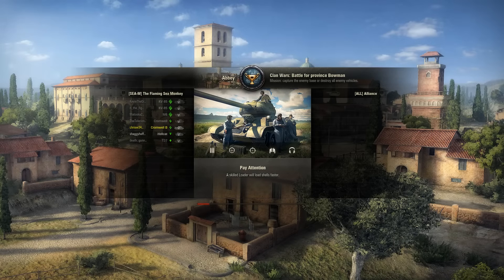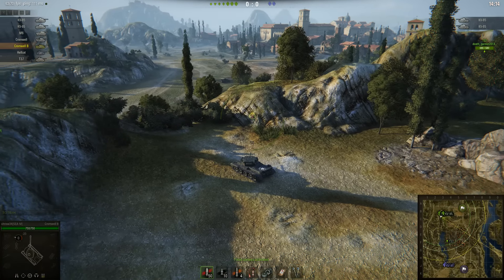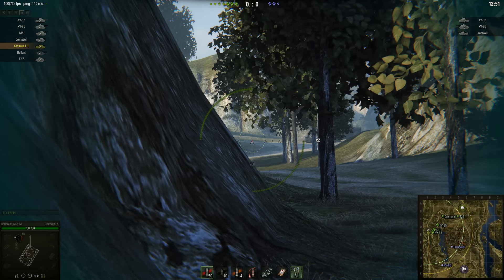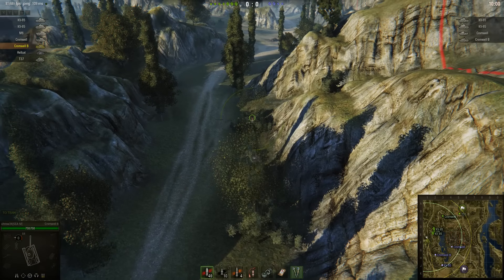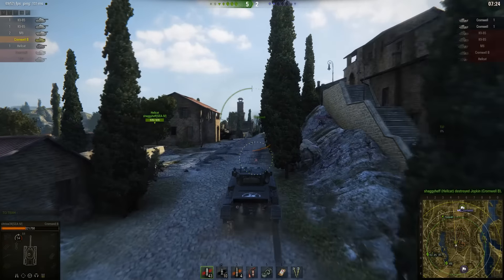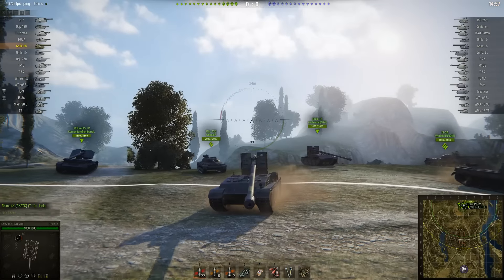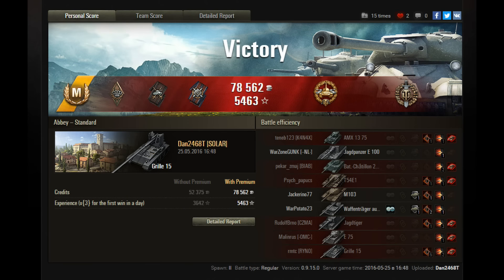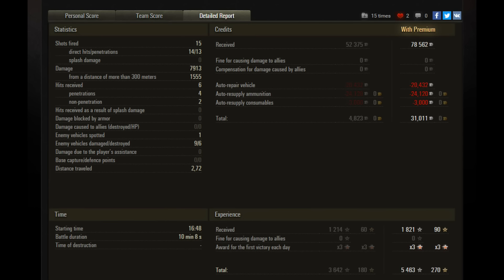World of Tanks - Surprise, It's Me!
Patch 9.15 is up and running and that means bye bye Waffentrager E-100 and hello Grille 15.  No-one's going to miss the Waffentrager, anway.  He drank too much and farted.

System Specs: Core i7 6700-K 4.0Ghz CPU, 16GB DDR4 RAM, nVidia GTX970 GDDR5 GPU, running at 1920x1080 resolution